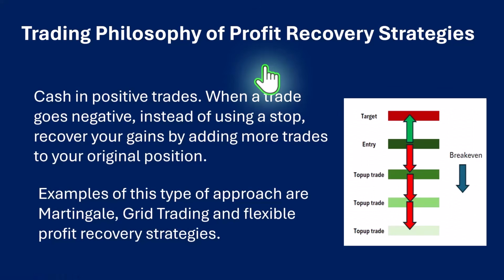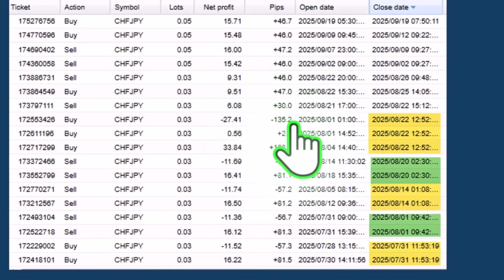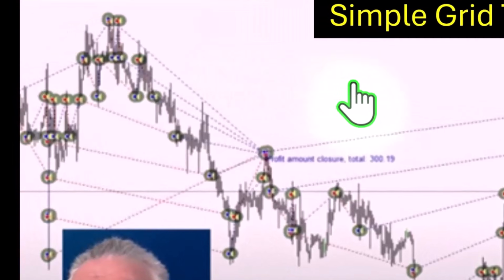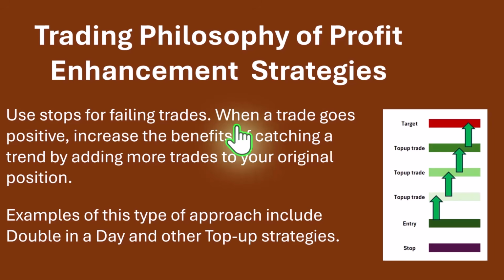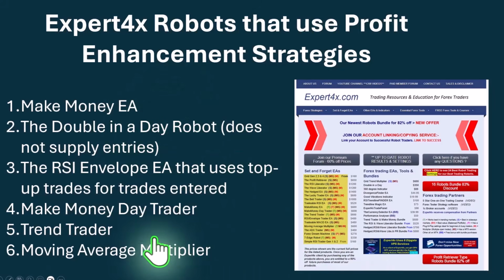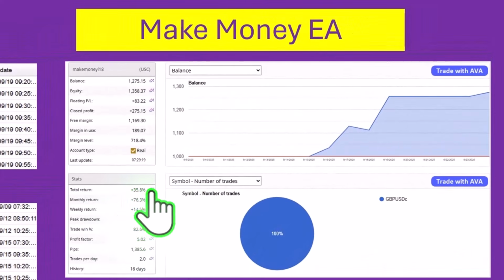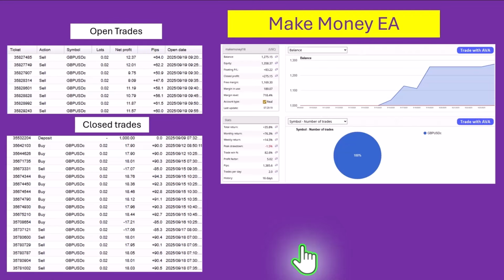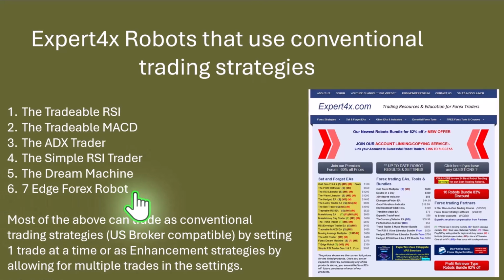3 trading strategies used by all Expert4x trading Robots, explained with examples.